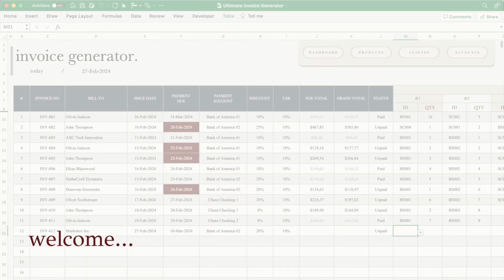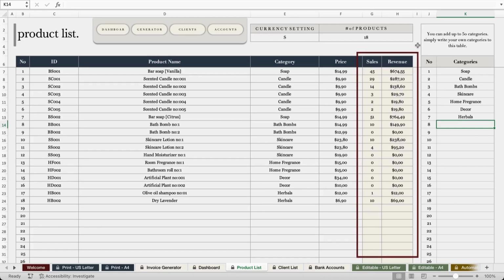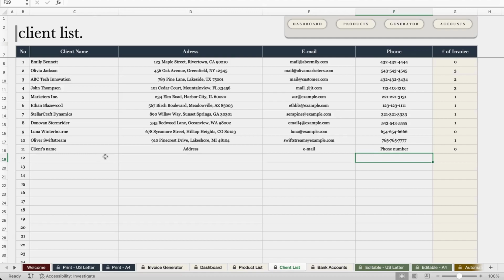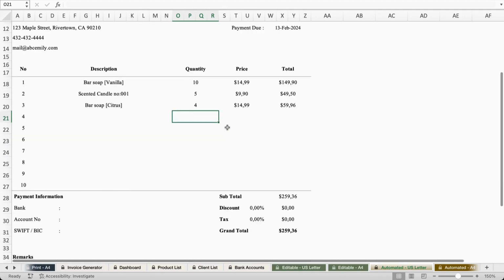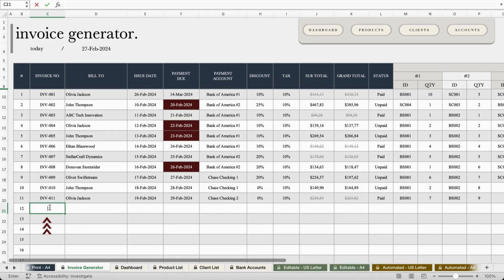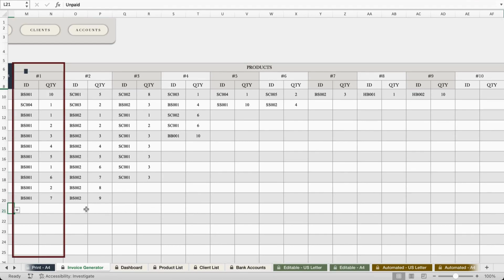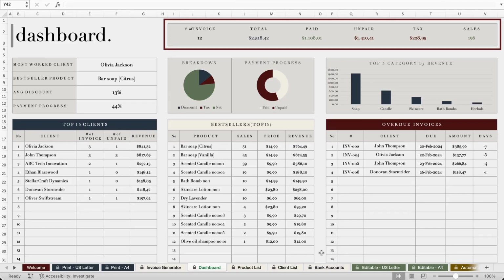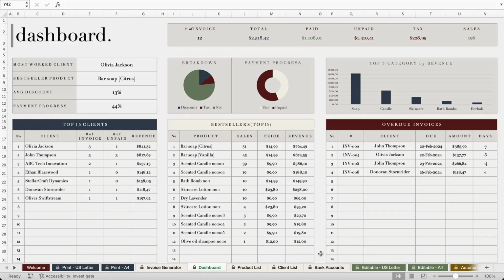Invoice Tracker and Generator Spreadsheet - MS Excel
Hi there! Welcome to the tutorial video of Invoice Tracker and Generator Spreadsheet for Excel

⏰Chapters
00:00  Welcome
00:30  Editable Invoice Template
01:01  Product List
01:52  Client List
02:15  Accounts List
02:42  Automated Invoice Template
03:52  Invoice Generator
06:26  Dashboard
07:39  Thank you

➤ Create professional invoices effortlessly.
➤ Tailor your invoices to fit your business seamlessly by using editable invoice template versions. Edit texts, fonts, rows, columns, colors, and more.
➤ Improve your invoicing process by using automated invoice templates.
➤ Use invoice generator page to create and print your invoices within seconds.
➤ Dashboard tab will let you know your financial status at a glance.
➤ List and manage your products with custom categories.
➤ Client page as a master database for all your clients.
➤ List your bank accounts and use drop lists in auto invoice templates.
➤ Specifically crafted with small businesses in mind, our templates simplify your invoicing process.

Embark on your invoicing journey with confidence. Happy invocing!